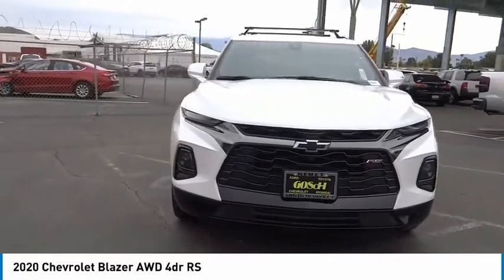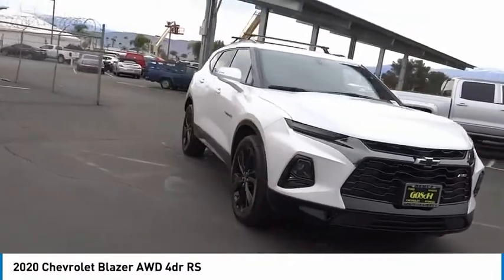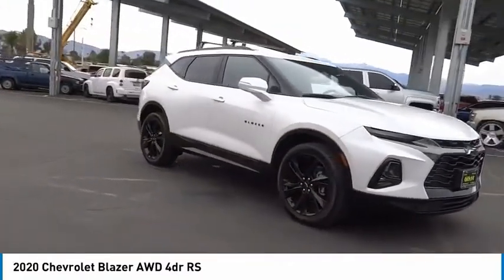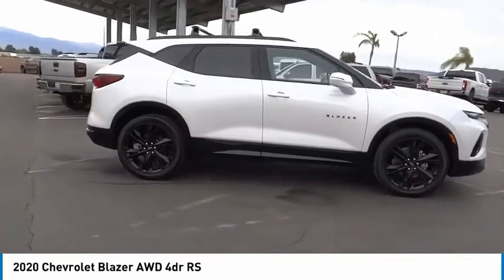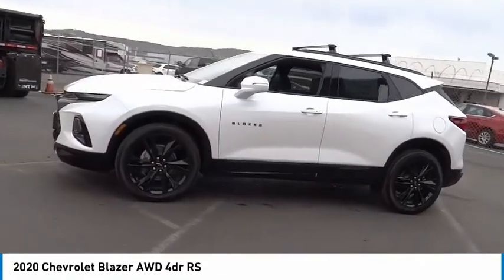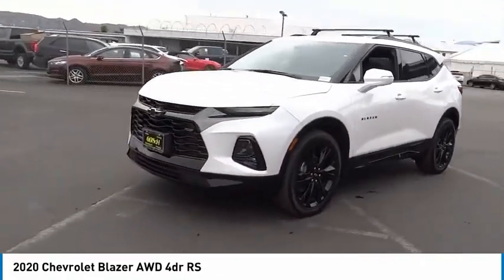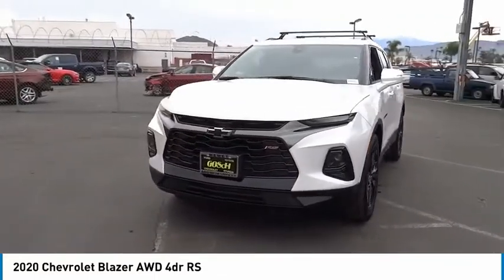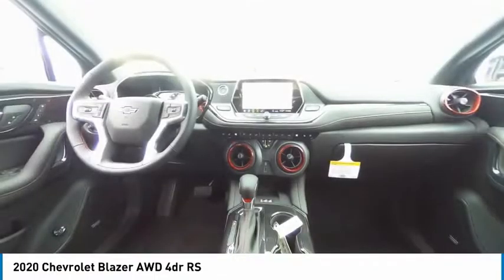2020 Chevrolet Blazer HEMET BEAUMONT MENIFEE PERRIS LAKE ELSINORE MURRIETA C20312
2020 Chevrolet Blazer AWD 4DR RS

Gosch Chevrolet
400 Carriage Circle

GOSCH CHEVROLET PROUDLY SERVING HEMET, BEAUMONT, MENIFEE, PERRIS, LAKE ELSINORE, MURRIETA , AND SURROUNDING SOUTHERN CALIFORNIA LOCATIONS. THIS BEIGE 2020 Chevrolet BLAZER IS EQUIPPED WITH A 3.6L V6 SIDI DOHC VVT, AUTOMATIC TRANSMISSION, AND RECEIVES AN ESTIMATED 18 City/25 Hwy MPG. GOSCH CHEVROLET 400 CARRIAGE CIRCLE HEMET CA 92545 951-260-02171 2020 Chevrolet BLAZER AWD 4DR RS Stock #: 8-C20312 | VIN: 3GNKBKRSXLS598153 | 2020 Chevrolet Blazer AWD 4dr RS POWER WINDOWS POWER PASSENGER SEAT Gosch Chevrolet